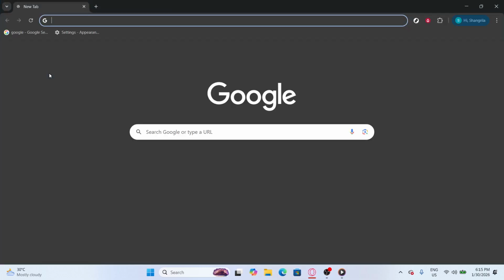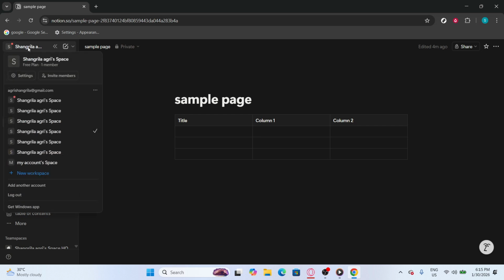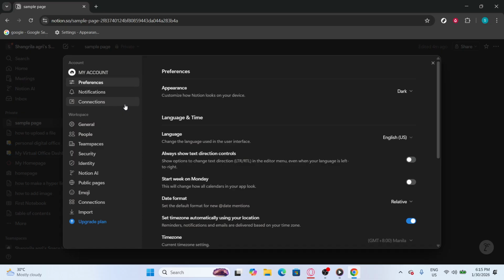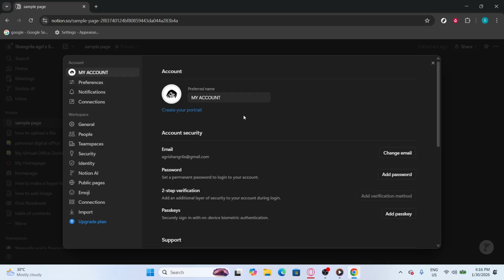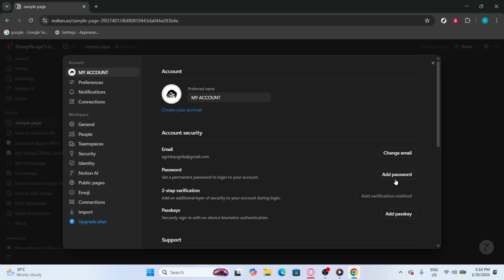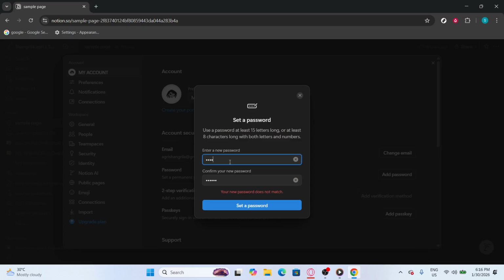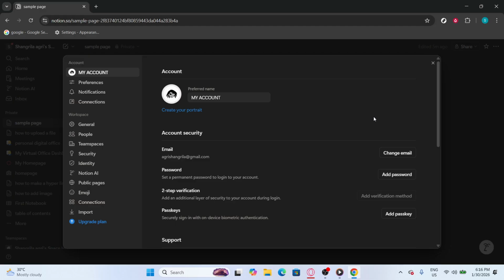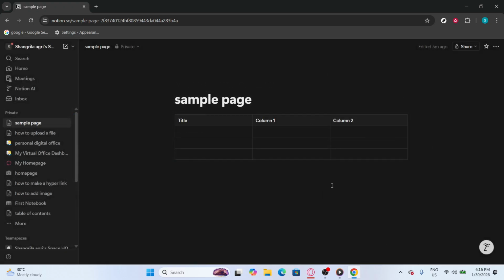How to create a password on Notion video[FULL GUIDE]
In today's Video we cover, How to create a password on Notion_video